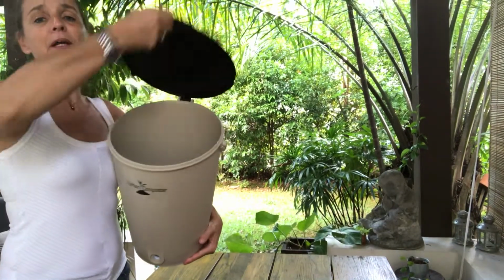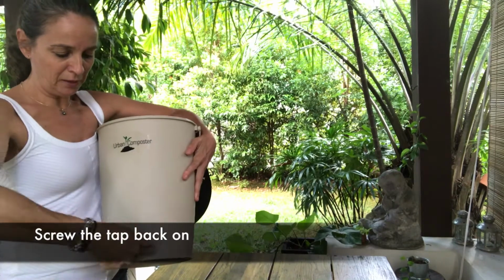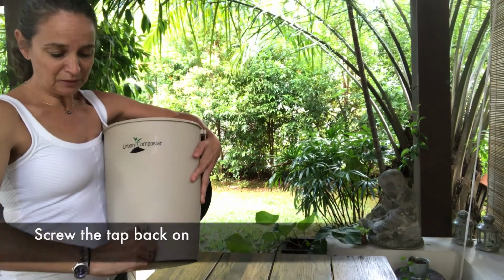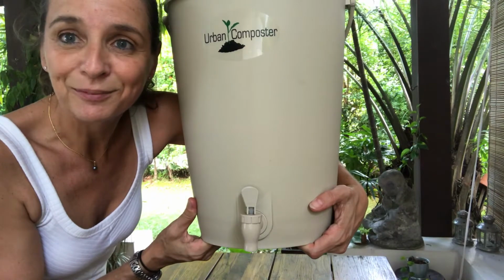Urban Composting - Fixing the tap's position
Is the position of your tap not upright? Don't worry, here's a way to fix it.